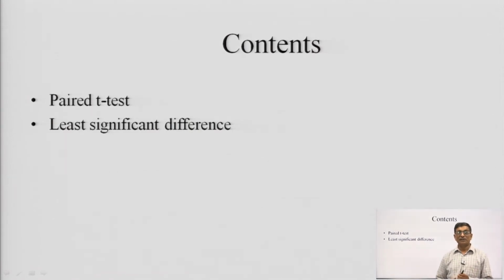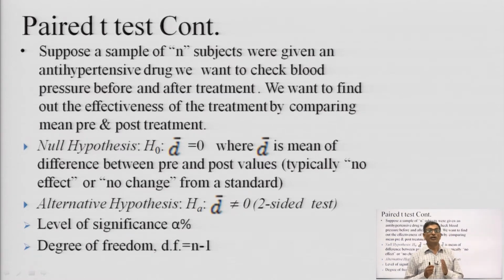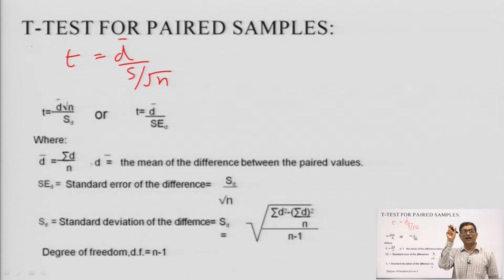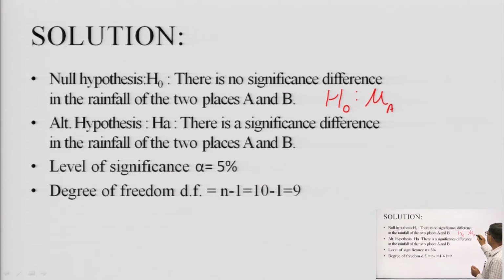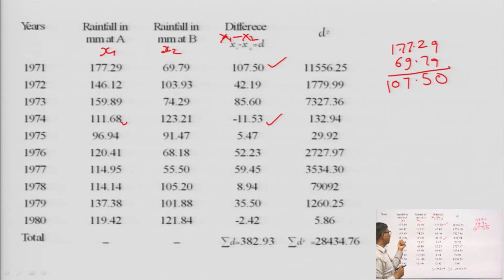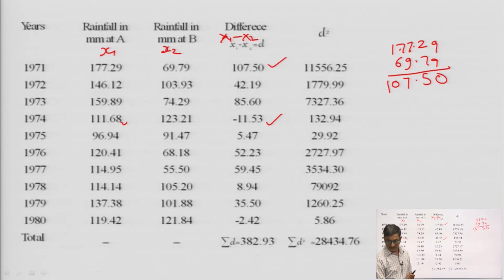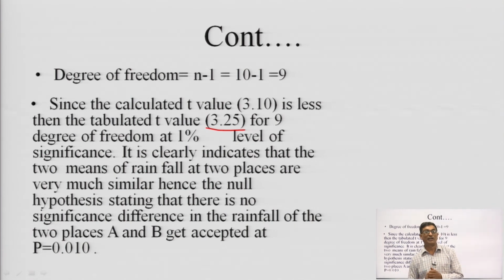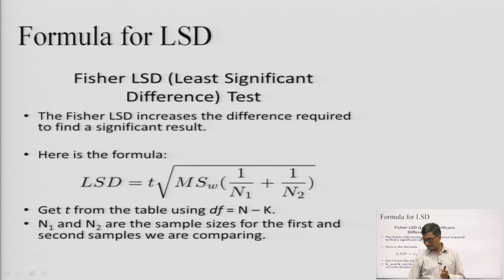Biostatistics and Research Methodology | Parametric Test Part-2 | AKTU Digital Education